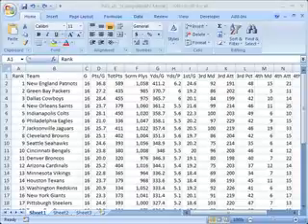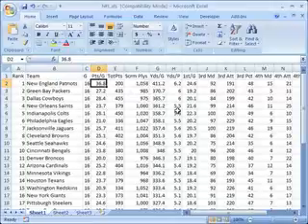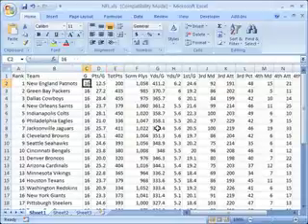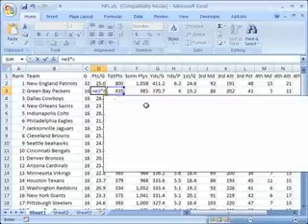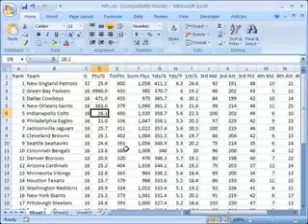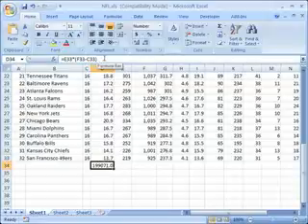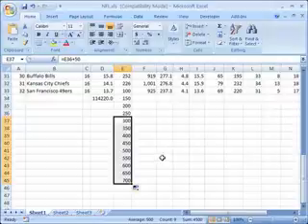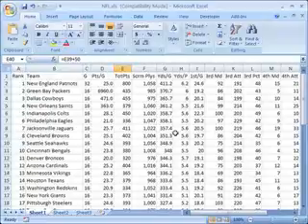Create custom formulas in Excel